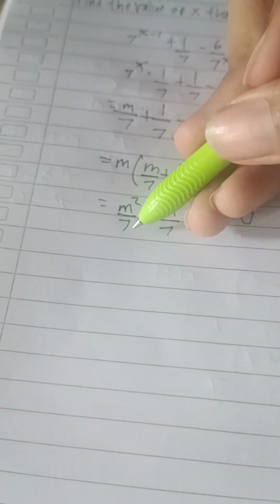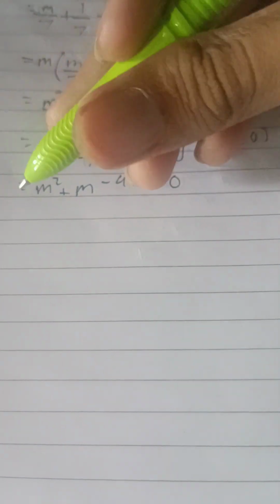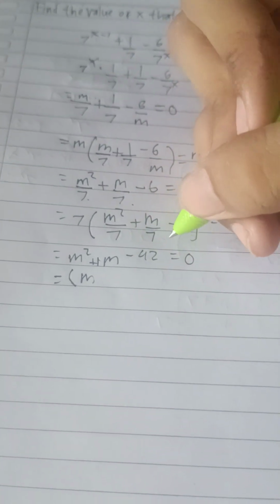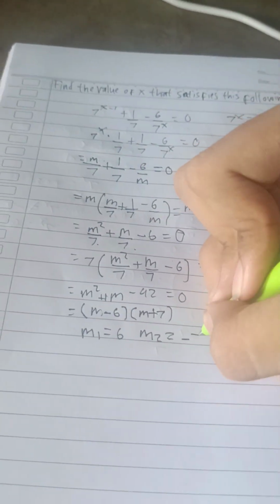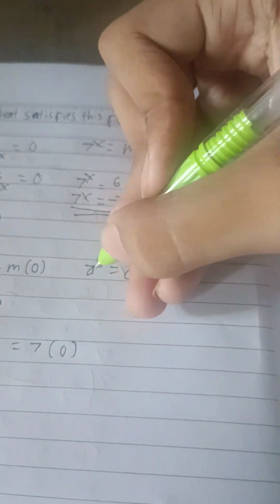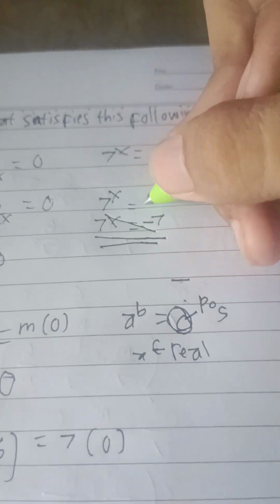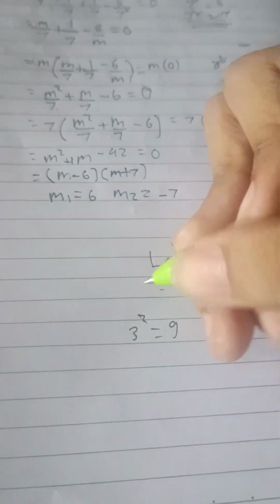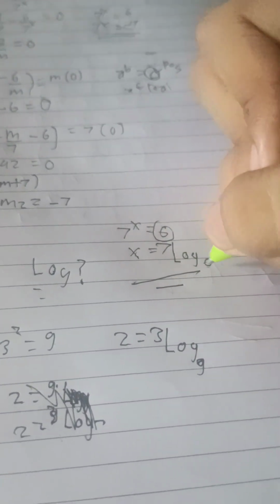Super Interesting Math Problem (Math Day)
Very fun math problem